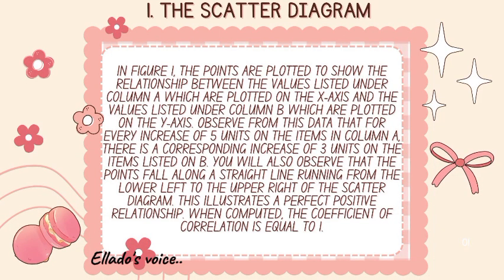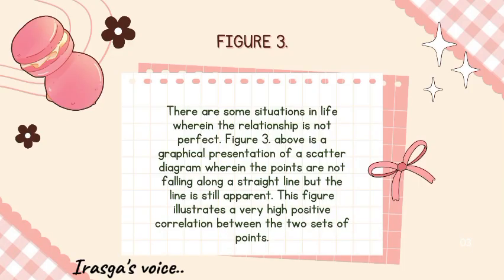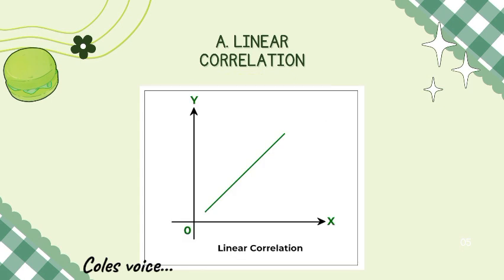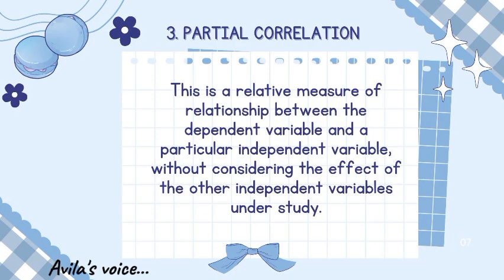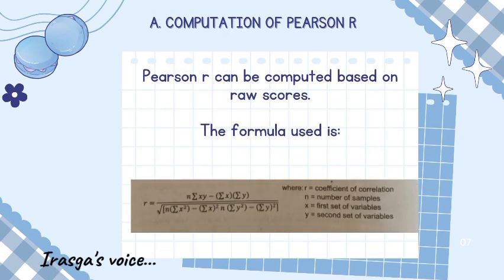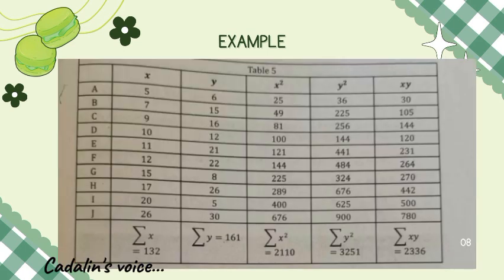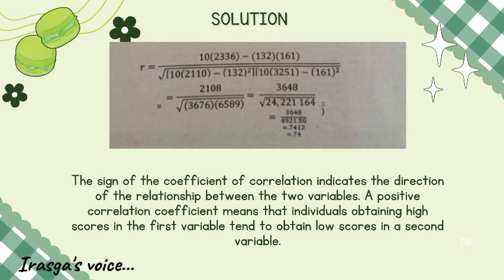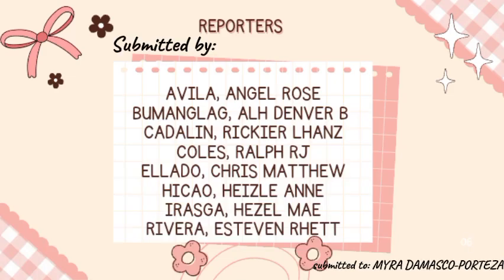USING STATISTICAL TECHNIQUES IN ANALYZING THE DATA| PRACTICAL RESEARCH 2